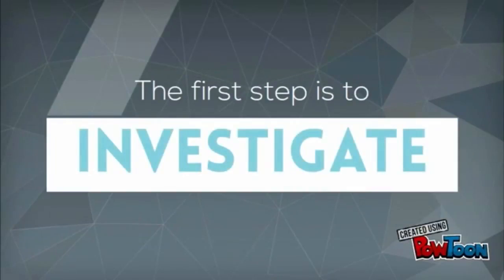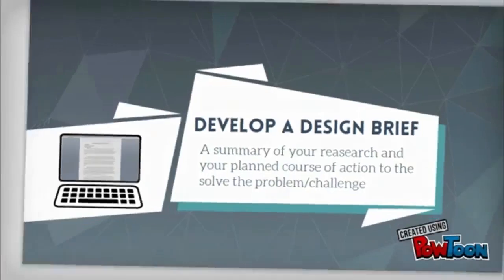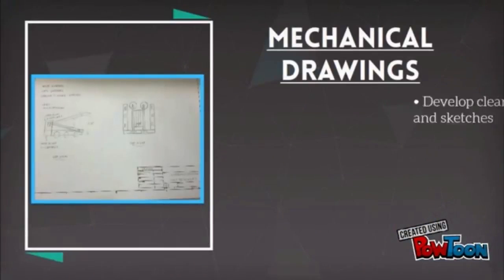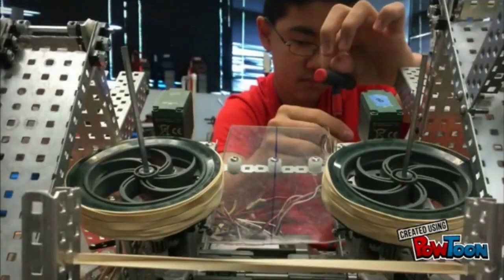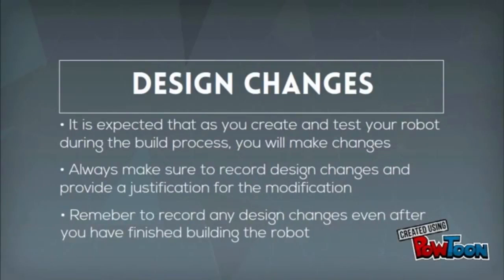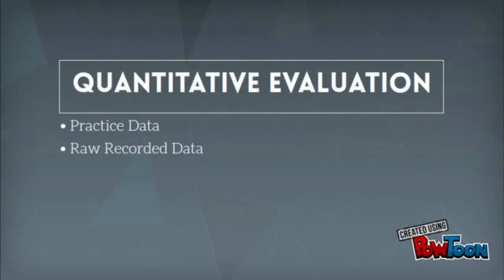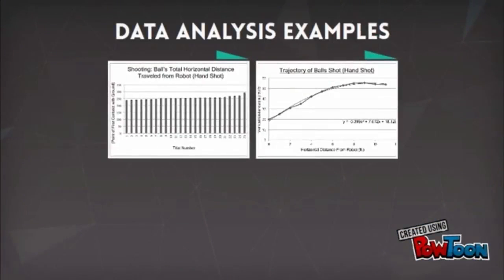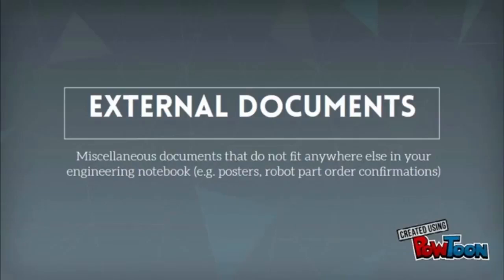Team 4442X's Guide On How To Make An Amazing Engineering Notebook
Archived video from the old youtube page.